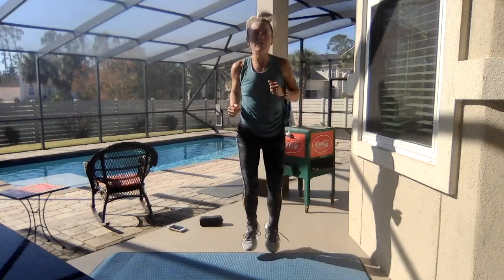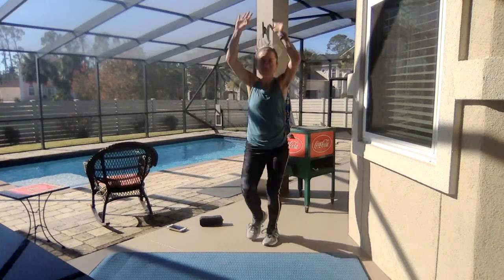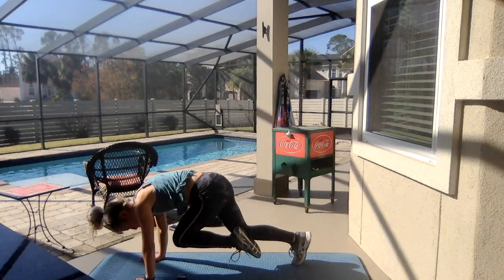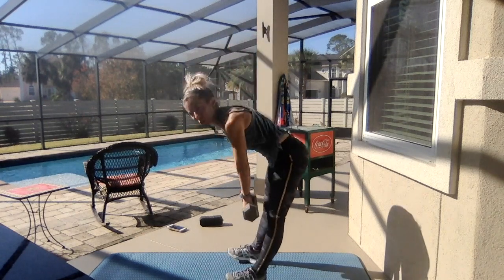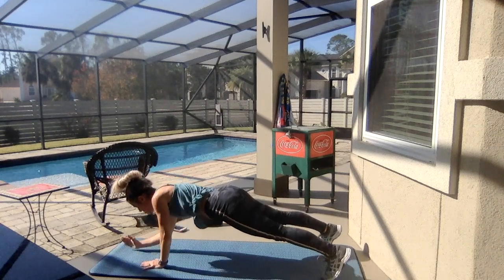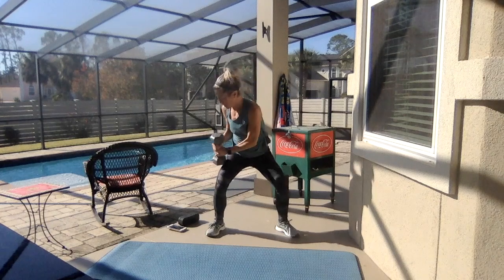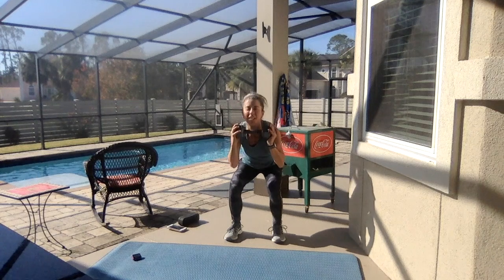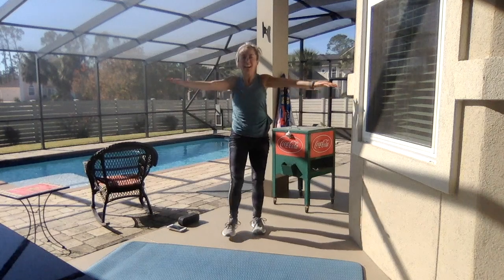Move Anew Advent Christmas Workout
Each letter in Advent & Christmas stand for a specific exercise.  45 seconds on, 10 seconds rest.  You will need a mat and a heavy weight or object.  Enjoy!